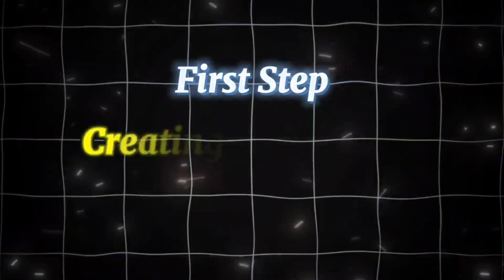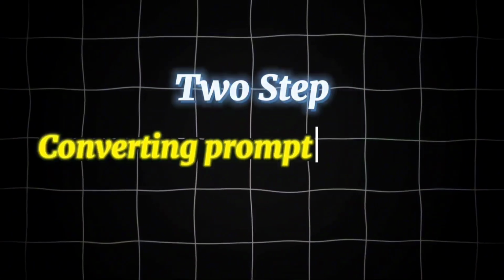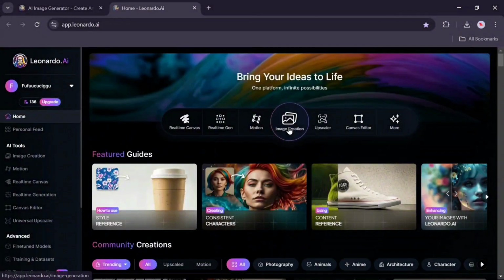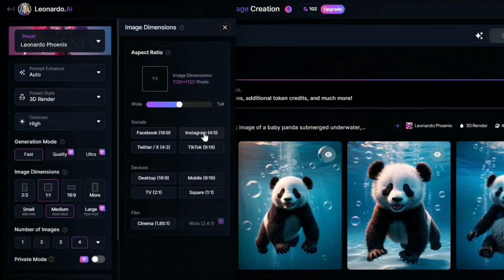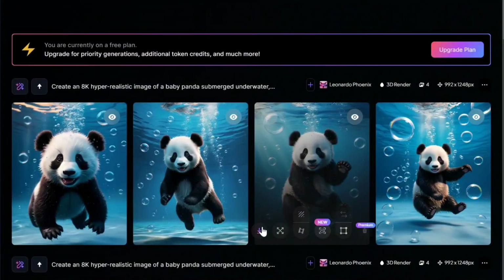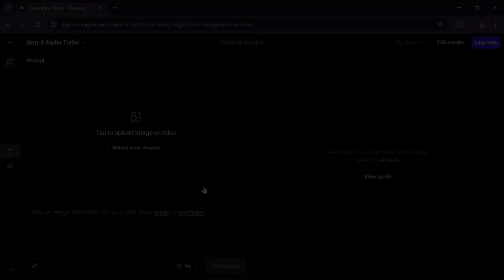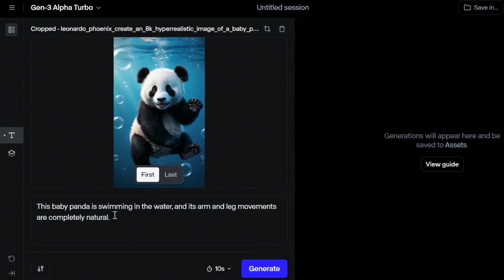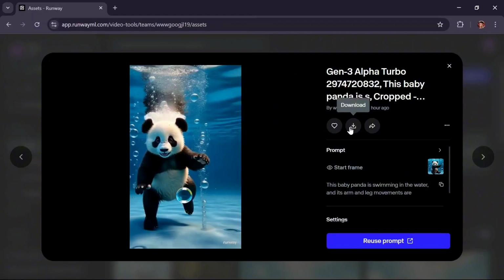Earn $5K Monthly: Create Cute Animal Viral Videos | Leonardo AI & ChatGPT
In this exciting tutorial, you’ll discover how to create adorable animal videos that not only go viral but can also boost your earnings to $5K a month! Whether you’re just starting or looking to refine your skills, this step-by-step guide is perfect for all creators.

We’ll begin by generating charming animal images using Leonardo AI, then I’ll show you how to edit and enhance your videos with ChatGPT and Runway for maximum engagement on platforms like Instagram Reels.

Topics Covered:

Creating viral cute animal videos
Generating images with Leonardo AI
Converting images to videos with Runway

Ready to turn your passion into profit? Don’t miss out!

Prompt used in the video:

➜ Prompt ChatGPT: Prompt for creating an image on Leonardo AI of a cute baby panda underwater, surrounded by oxygen bubbles. The image is in 8K resolution and incredibly realistic with full details.

➜ Prompt Runway: This baby panda is swimming in the water, and its arm and leg movements are completely natural.

Topics (for algorithm optimization):

cute animal viral videos
AI-generated content for Instagram
how to make money with AI videos
free AI tools for video creation
viral Instagram video tutorial
creating engaging videos with AI
Leonardo AI tutorial
editing cute animal videos